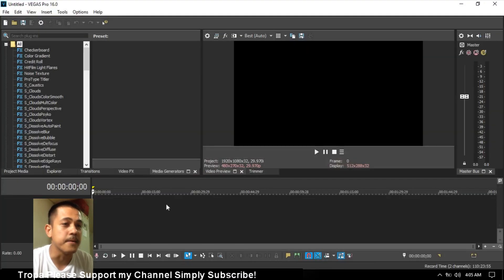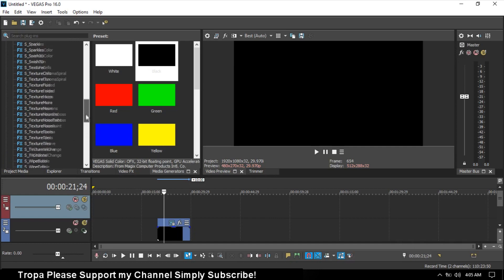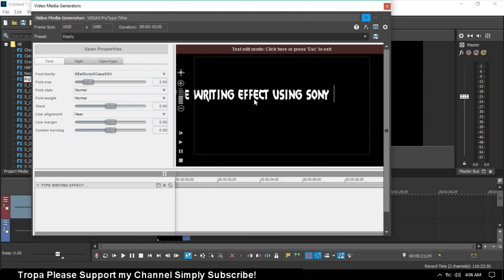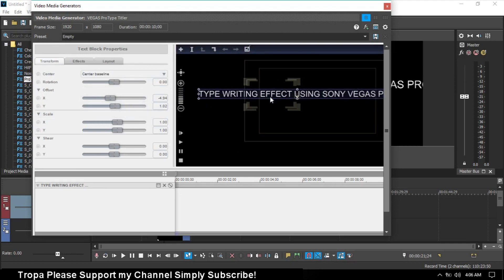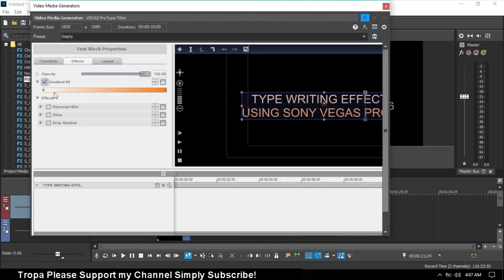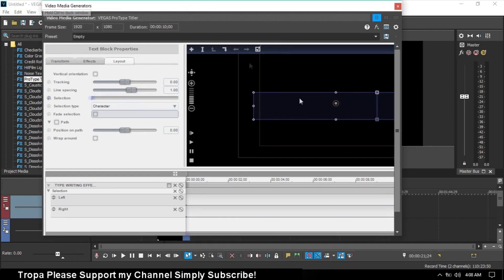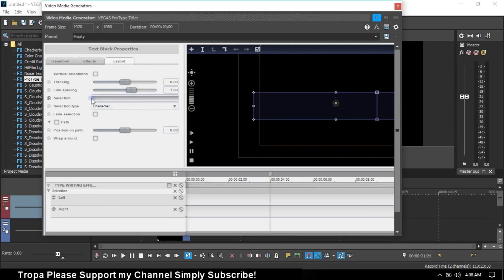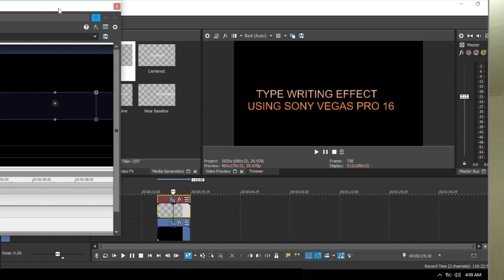Type Writing Effect Using Sony Vegas Pro 16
Type Writing Effect Using Sony Vegas Pro 17/16/15/14/13/12/11

Please Support me kaibigan :)